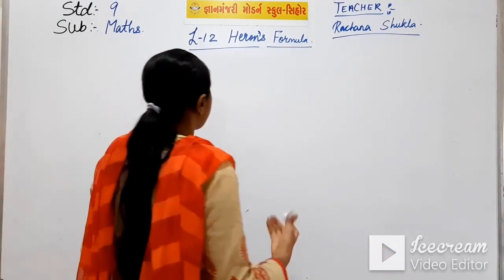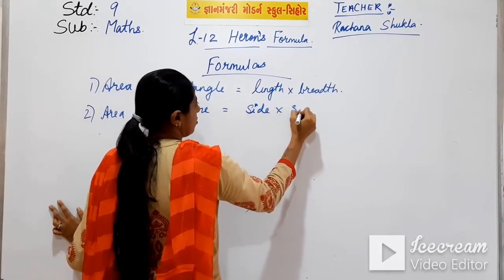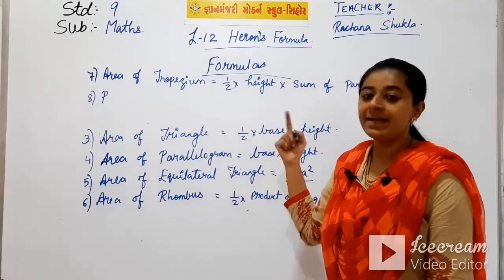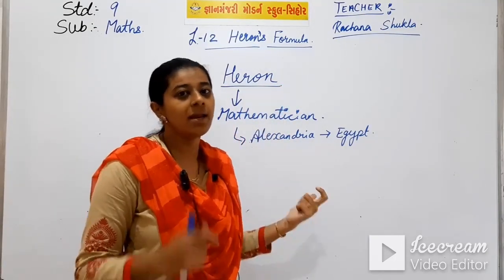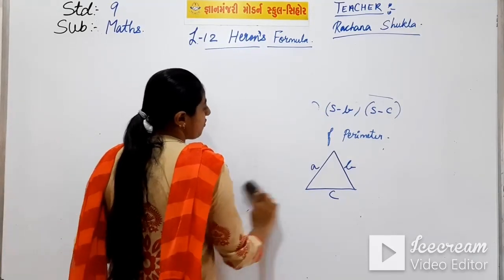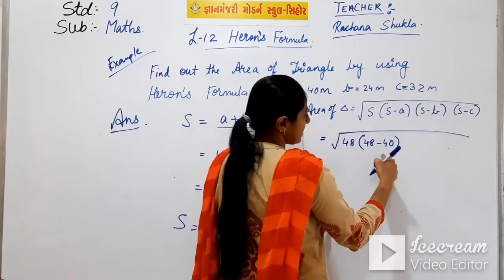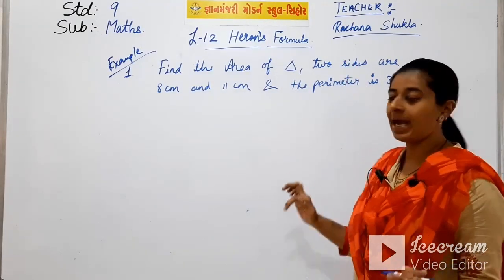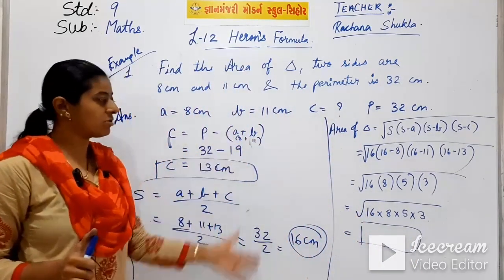STD:9 (ENG.MED) | MATHS | CH-12 | HERON'S FORMULA | LEC-1 | TEACHER : MRS. RACHANA SHUKLA